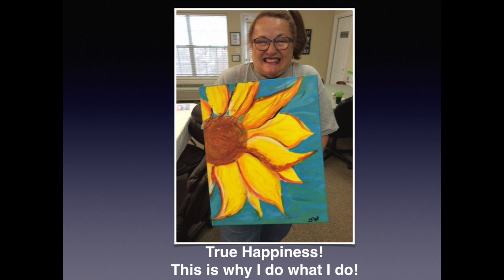How to Find and Contact Potential Customers